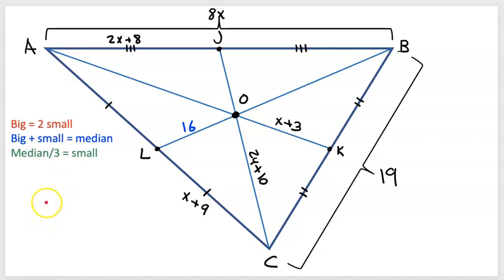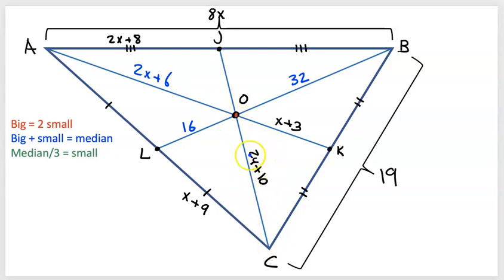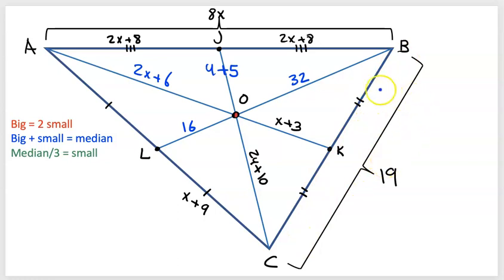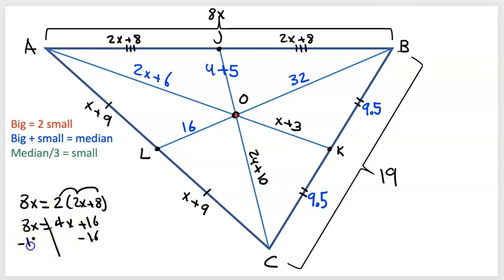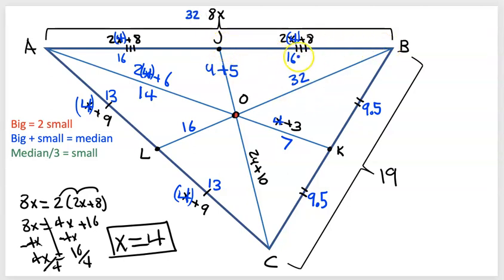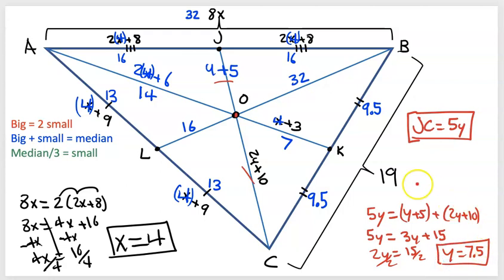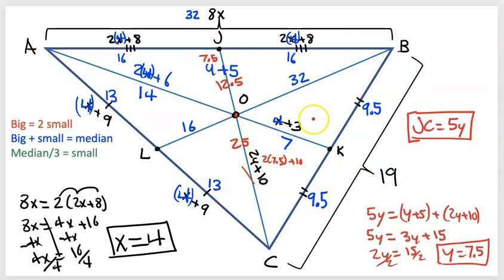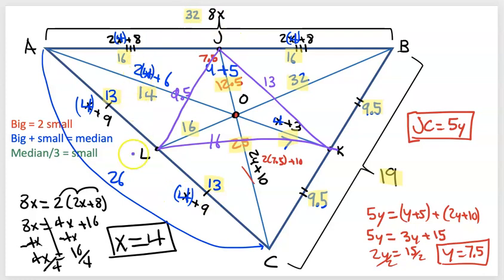L21 Geo Help - Median Monster!